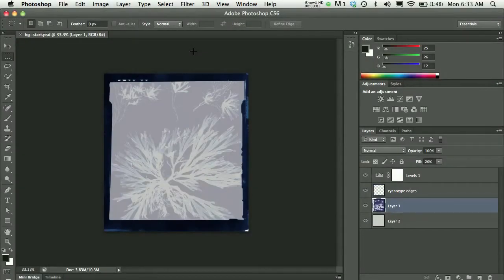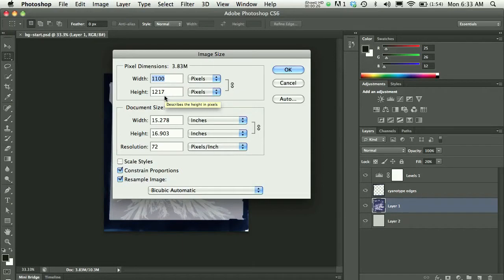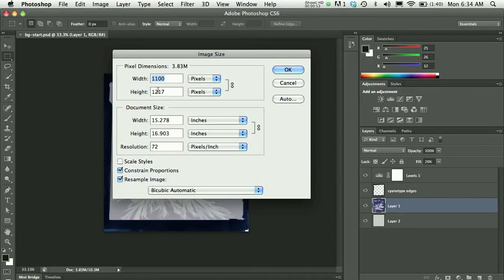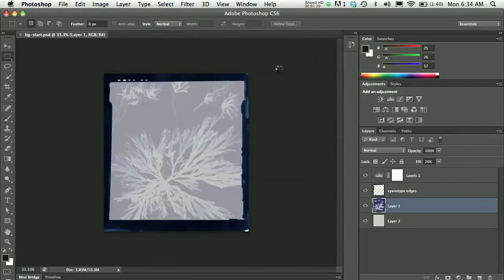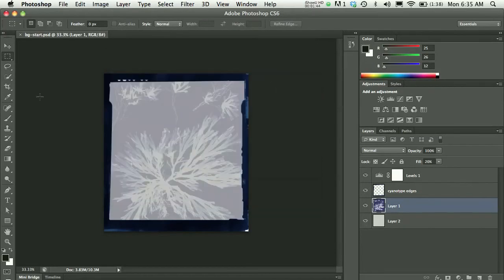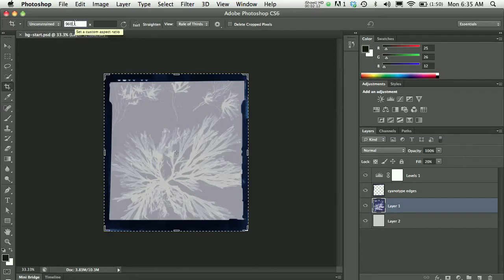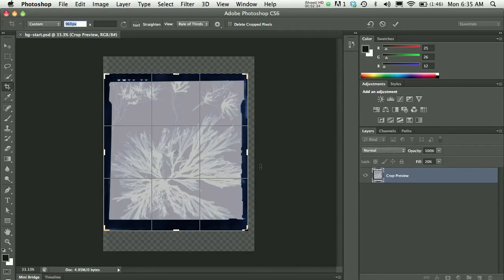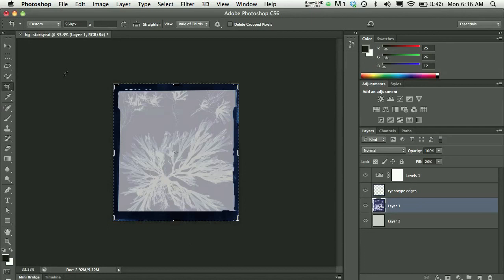VCOTW: Chapter 2—Cropping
The Crop tool in Photoshop 6 is a little different than it used to be in prior versions. See how to crop an image for the web here.